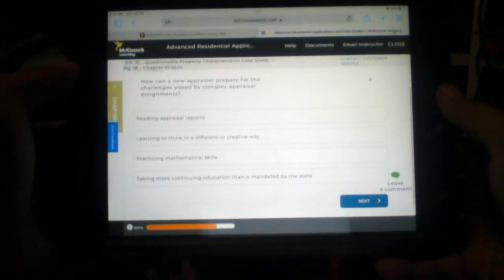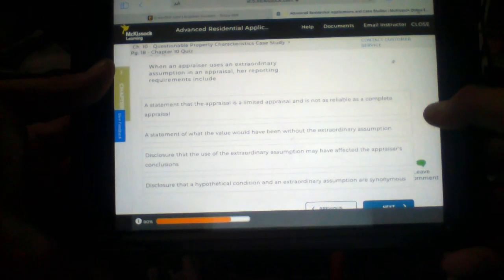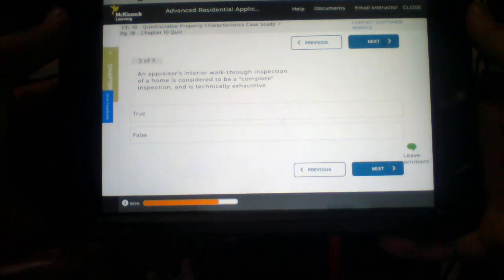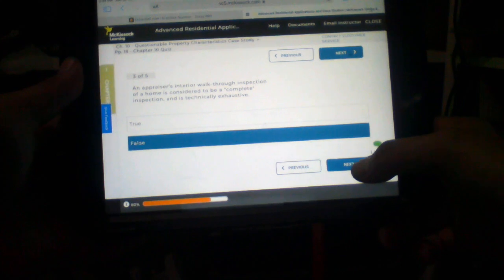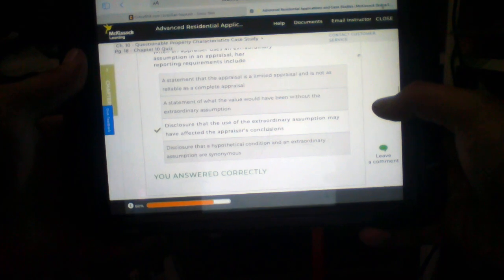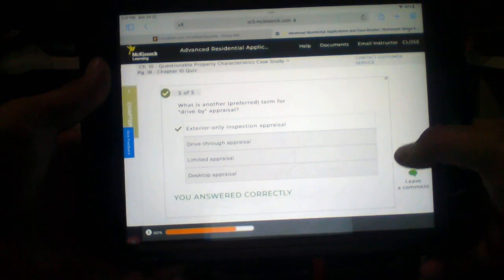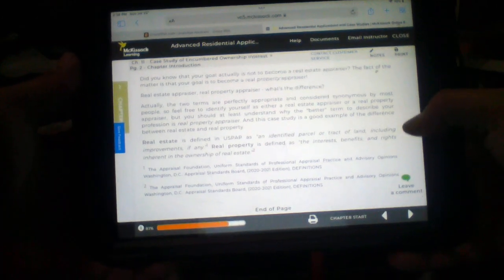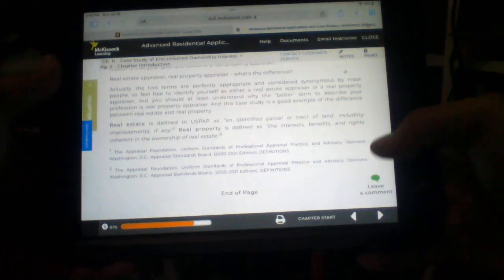Advanced Residential Applications and Case Studies, Chapter 10, Page 30, Chapter Ending Test